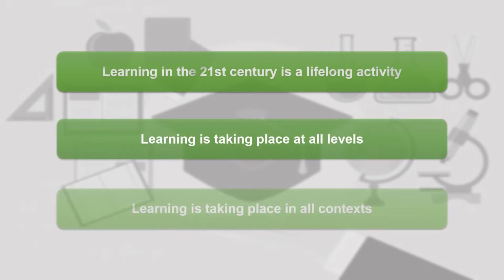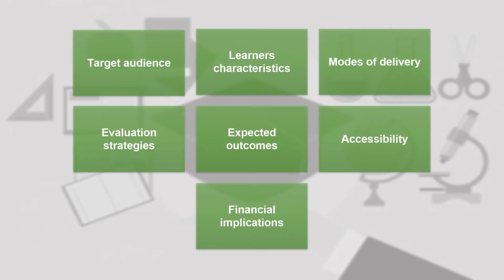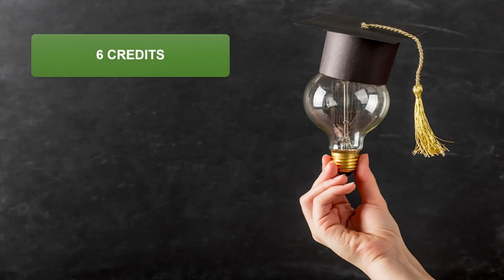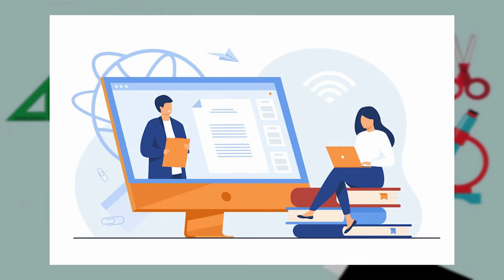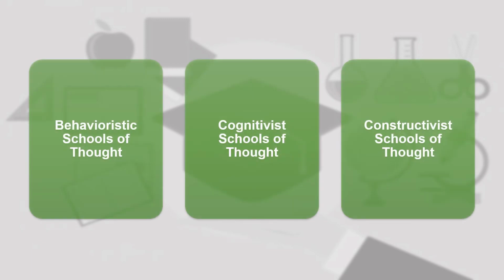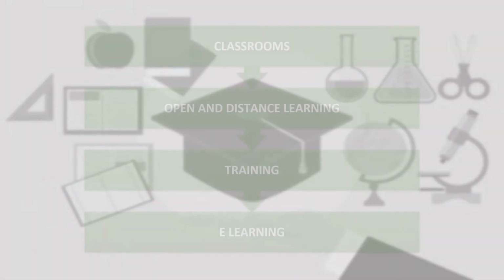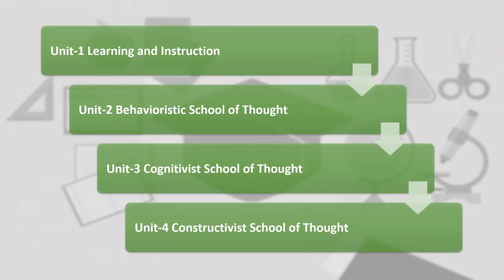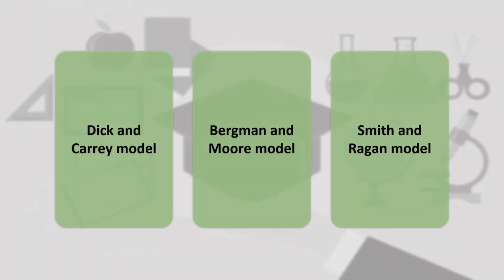Introduction to the Course